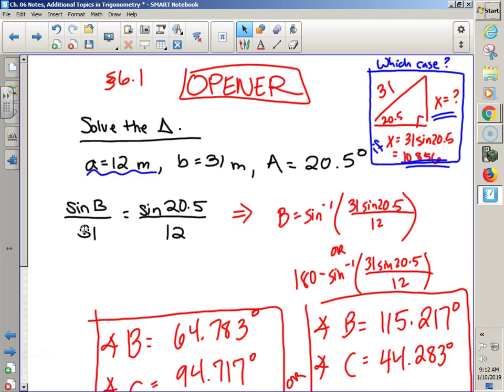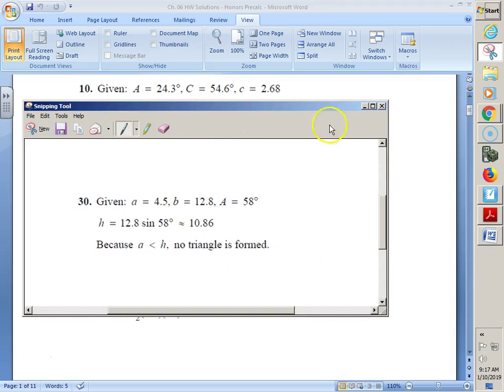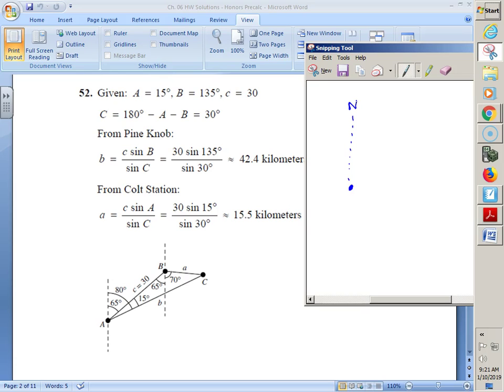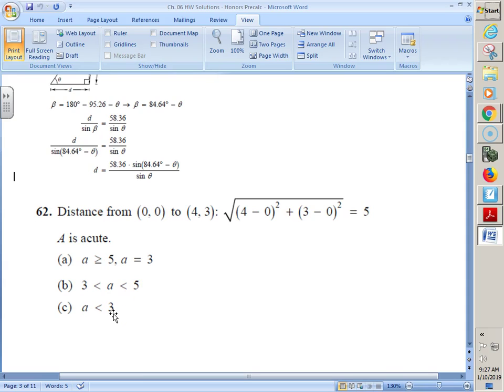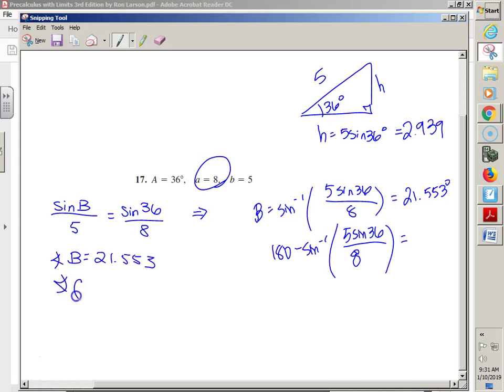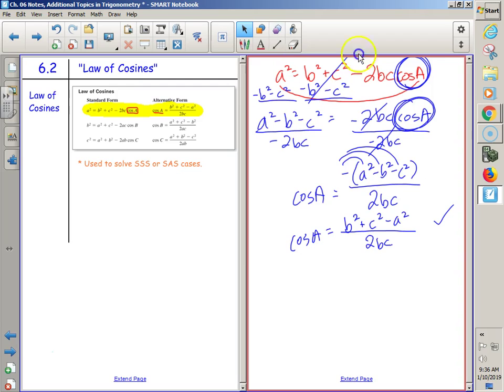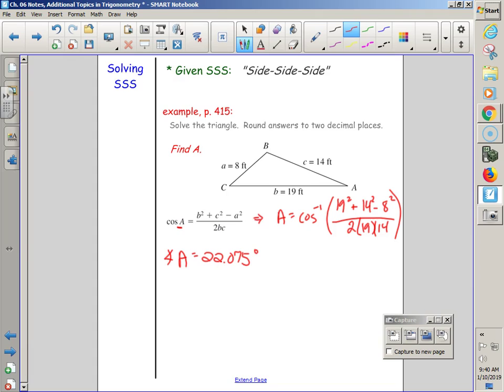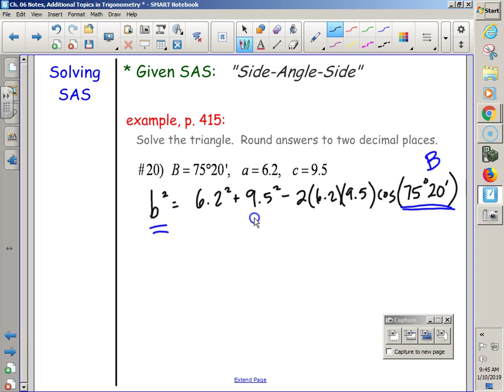HPrecalc 01 10 19